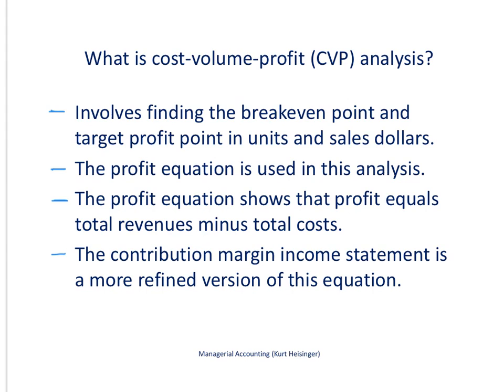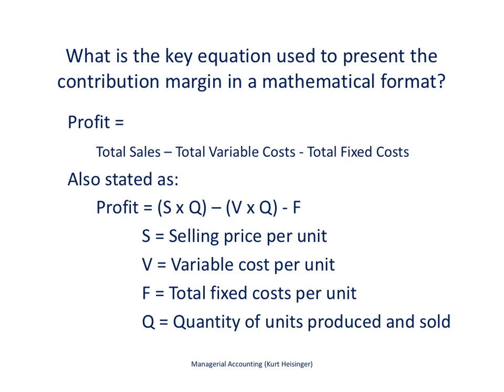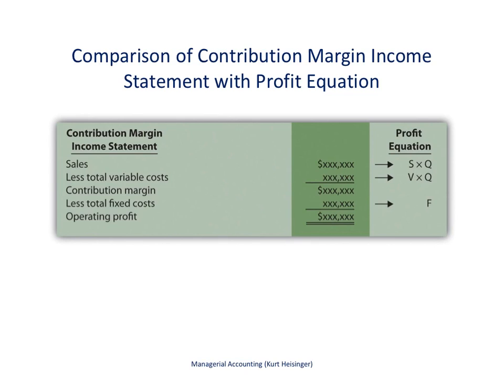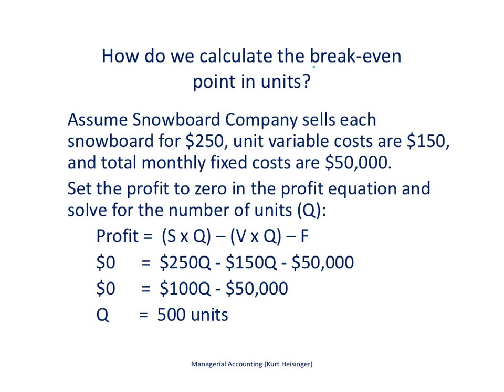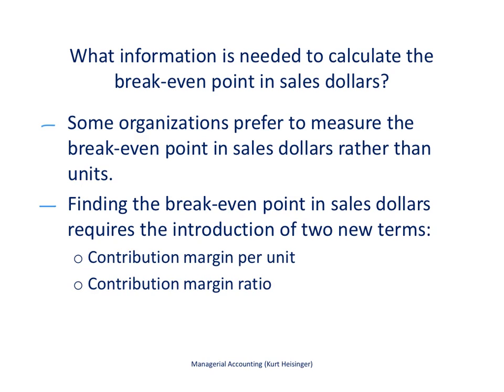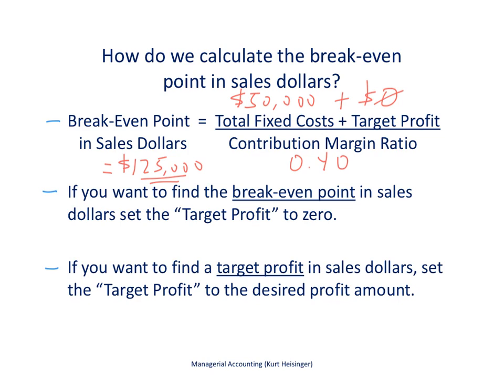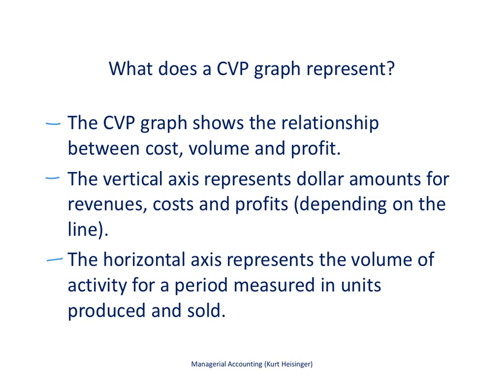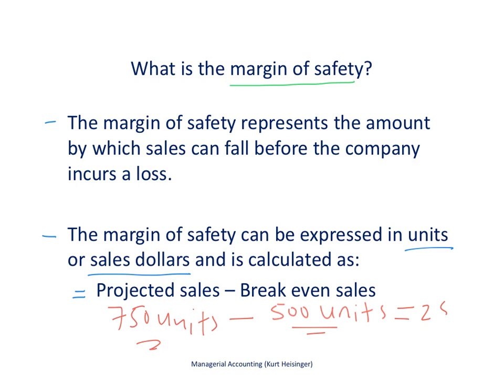Managerial Accounting 6.1: CVP Analysis for Single Product Companies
This video describes how to perform cost-volume-profit analysis for companies that produce a single product.